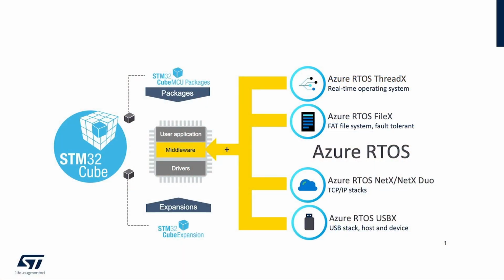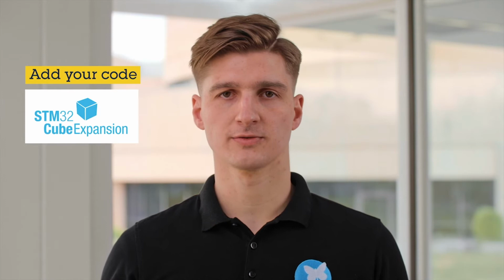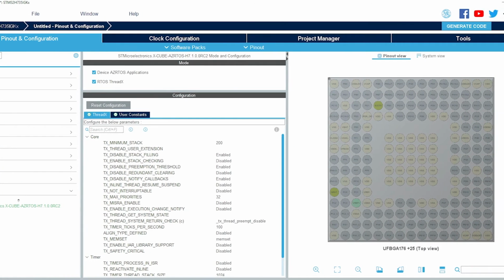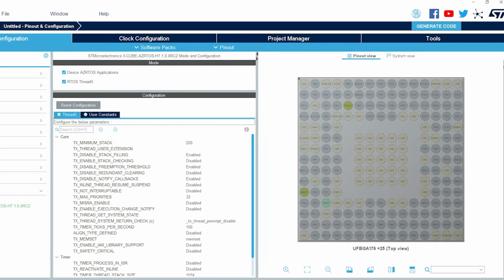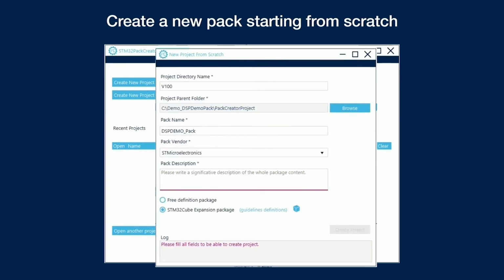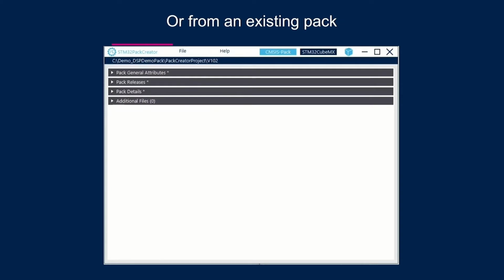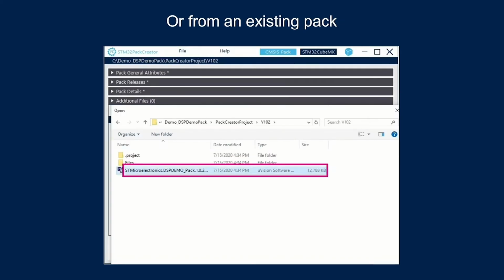Accelerating design with the STM32 ecosystem